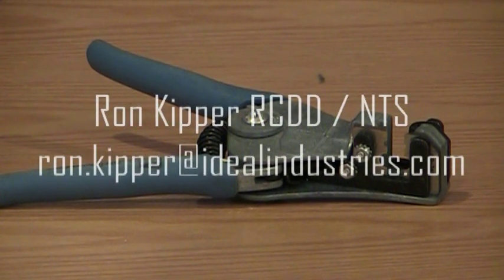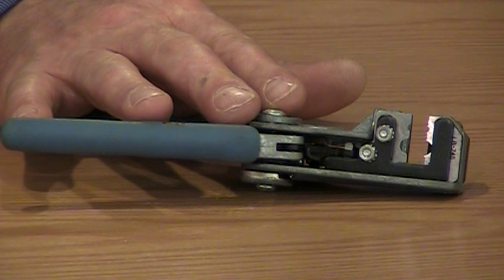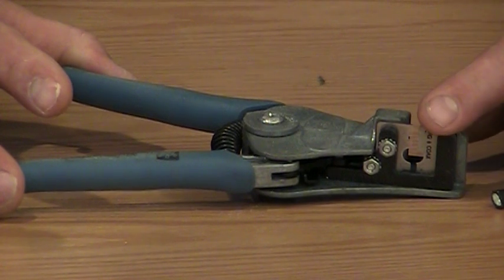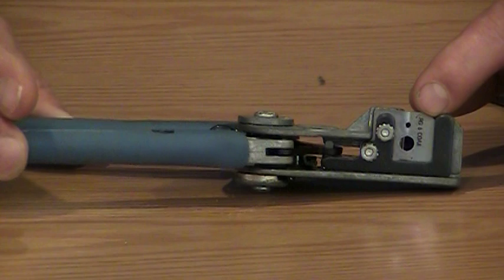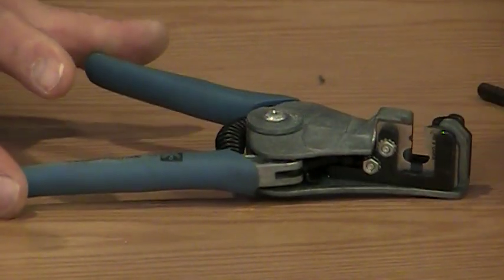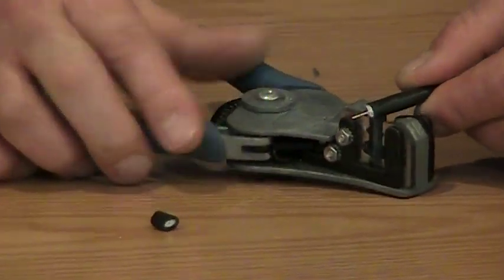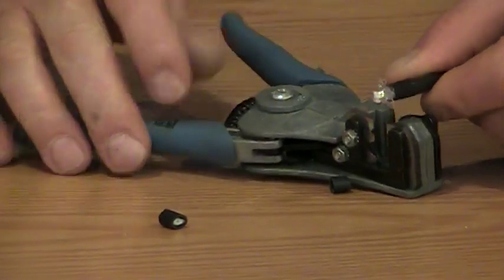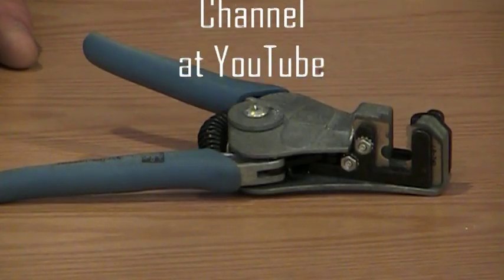45 262 StripMaster Coax Cable Stripper Demo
Ron shows how to use the IDEAL Stripmaster 45-262 stripping tool to do a 2 step strip on RG-6 coaxial cable. Pretty easy to use and quick!